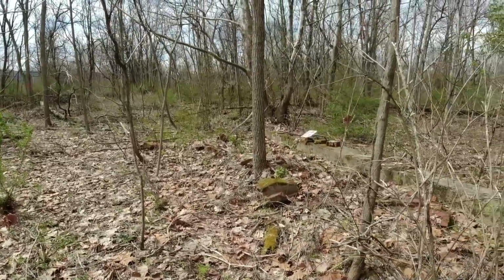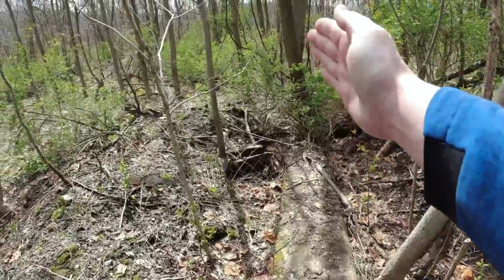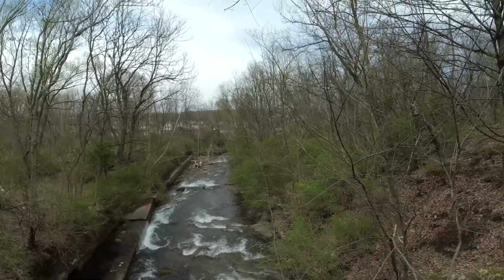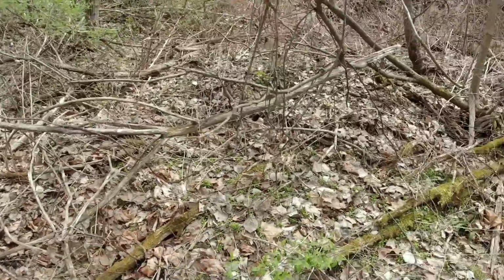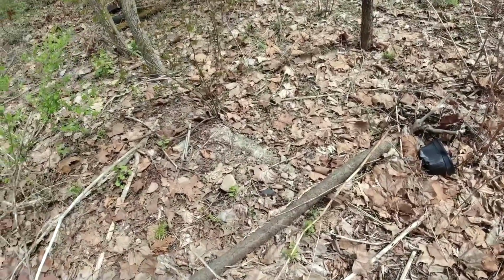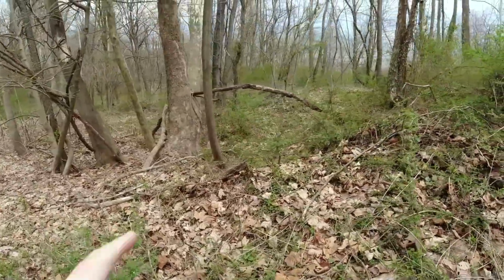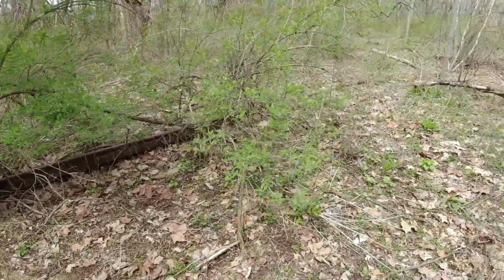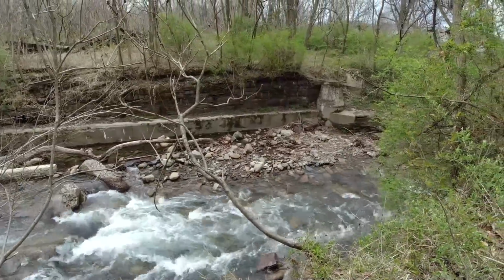Searching for the ABANDONED CNJ Car Shop Ruins - Part 1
I've returned to the Abandoned CNJ Railyard to search for the old car shop & loop remains. With helpful information from a few viewers I'm going to be searching some areas that I've yet to explore. Finding anything from the 1970s & earlier will be a needle in a haystack type of task, but with determination and hopefulness, I believe that we'll find more than we anticipate. So come along with me in part 1 as we search for the old car shop and in part 2 we'll pick up and search for the remains of the old RR loop.